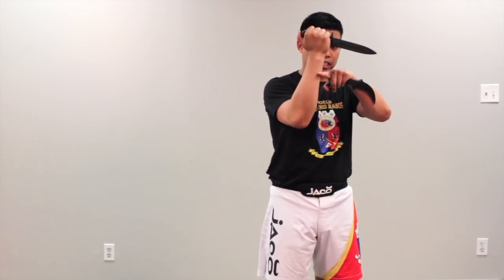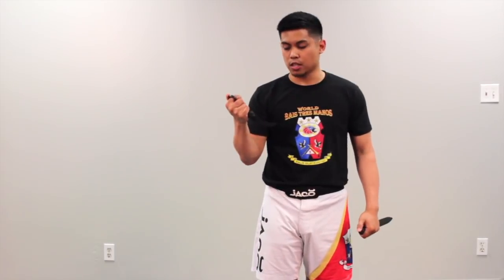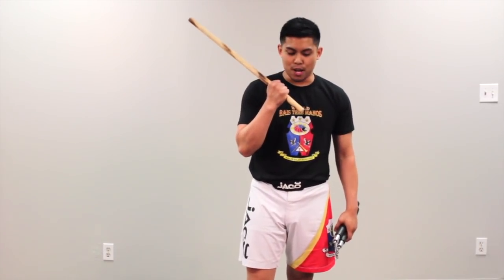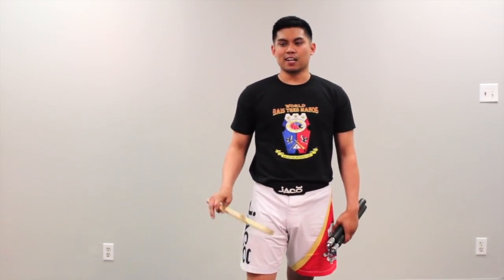Train ALL Weapons With One Method | Filipino Martial Arts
TRAIN AT UNION MARTIAL ARTS:
10 Bramhurst Ave Unit 14
Brampton, ON L6T 5H1